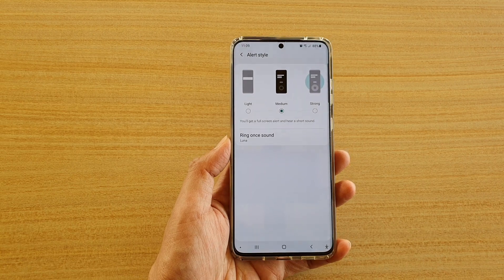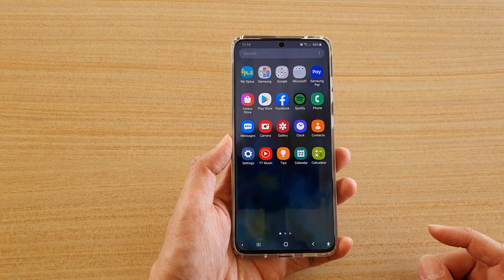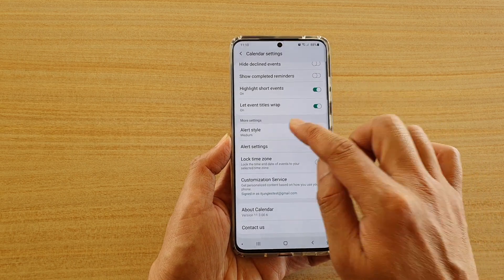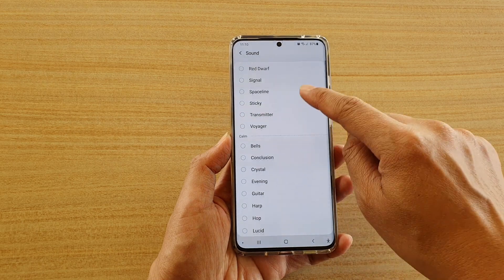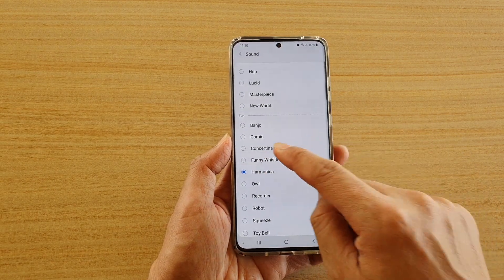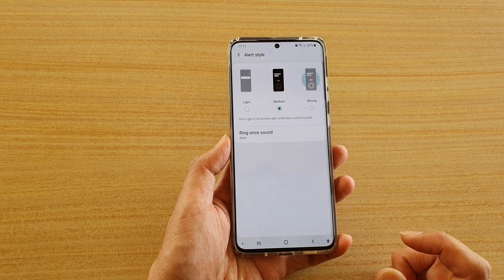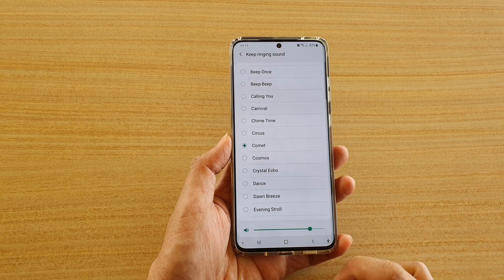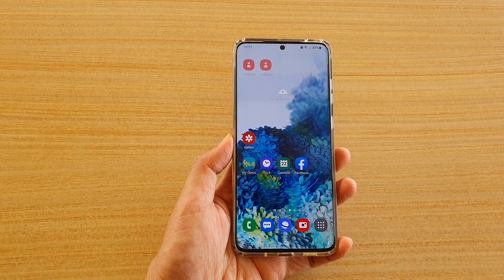Galaxy S20/S20+: How to Change Calendar Alert Sound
Learn how you can change calendar alert sound on Galaxy S20 / S20 Plus / S20 Ultra.

Android 10.